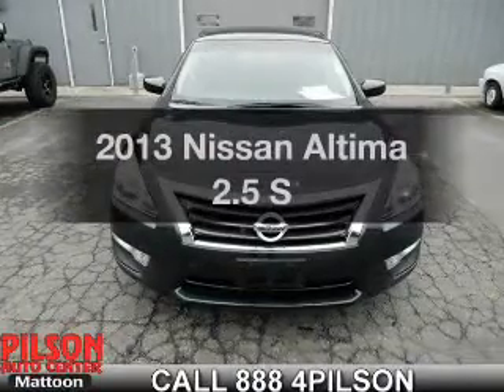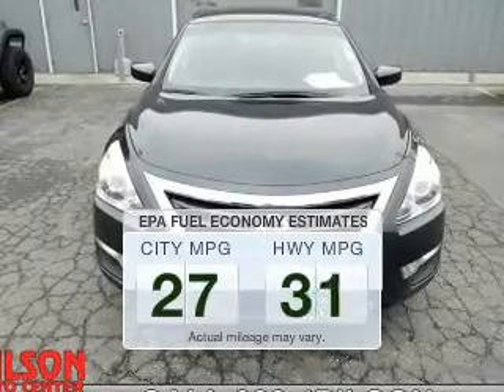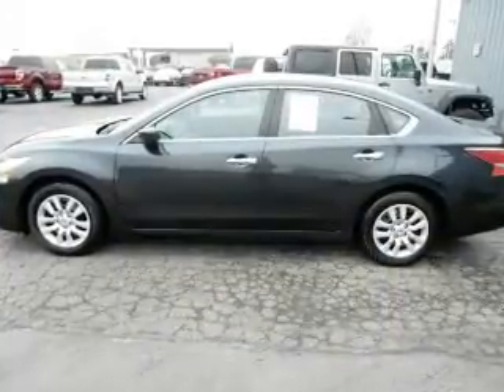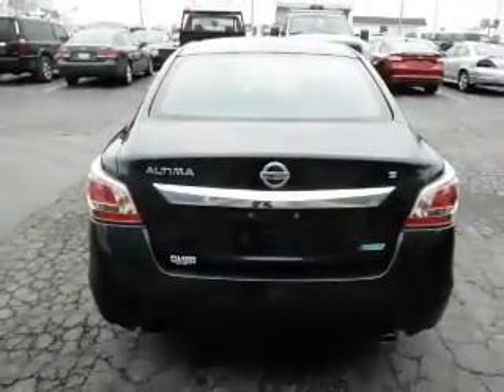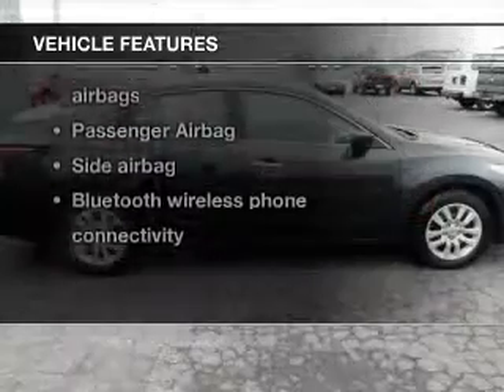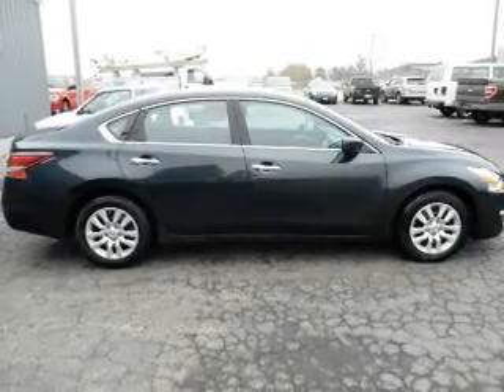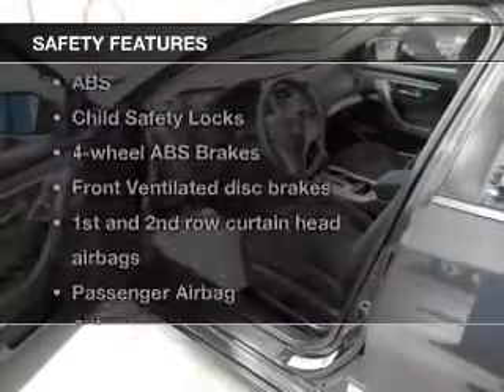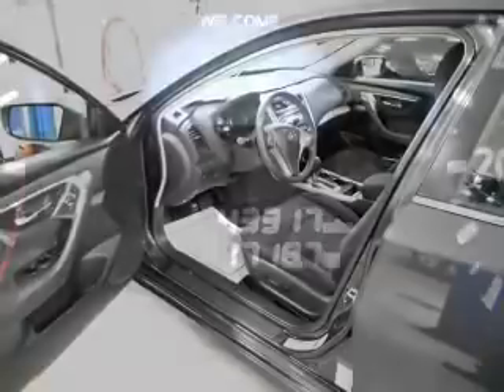2013 Nissan Altima - Mattoon IL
Pilson Auto
Year: 2013
Make: Nissan
Model: Altima
Trim: 2.5 S
Engine: 2.5 liter inline 4 cylinder 16 valve
Transmission: Automatic CVT
Color: Super Black
Mileage: 43317
Address:
2212 Lake Land Blvd.